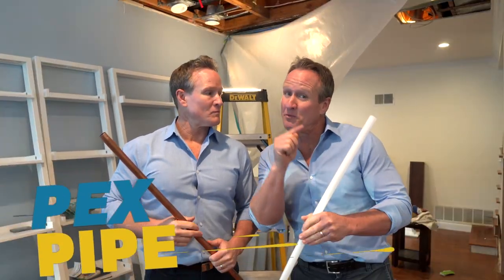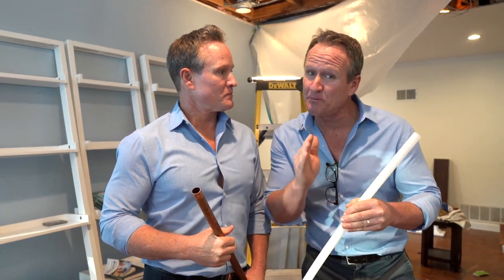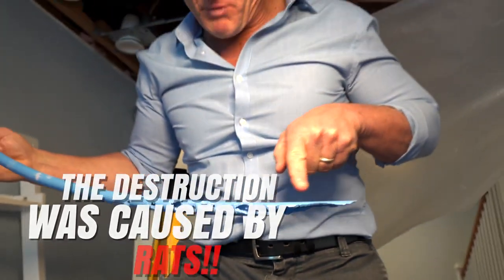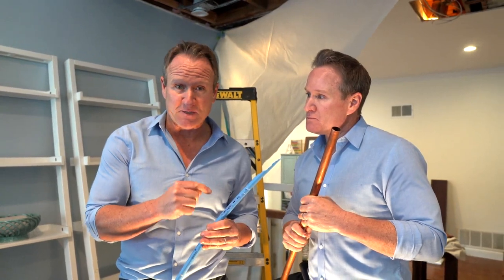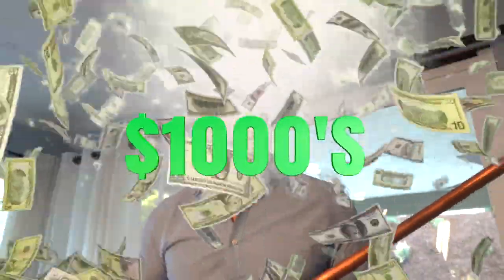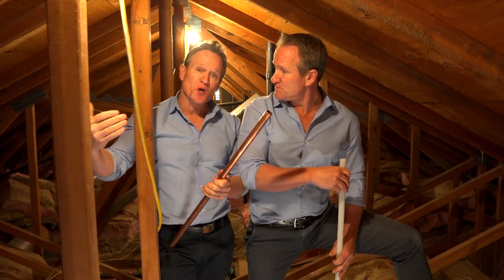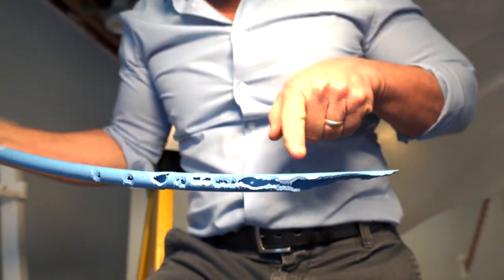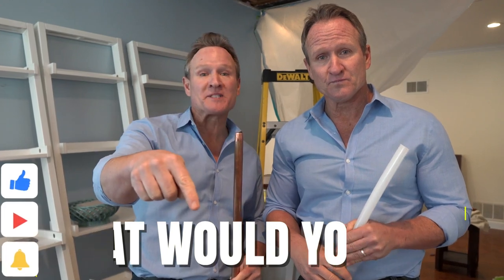Rats COMPLETELY DESTROYED this home...The problem with Pex piping...$100,000 in damage!